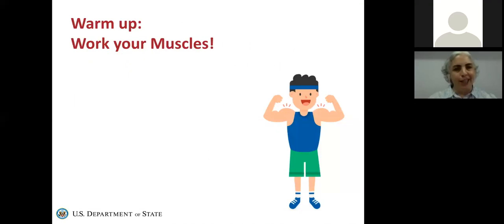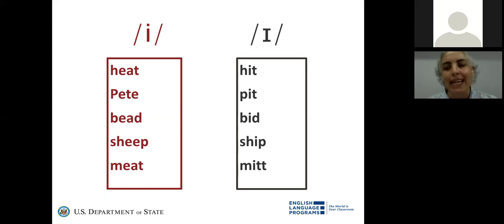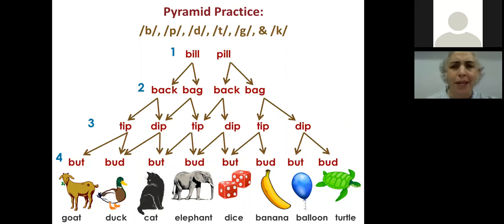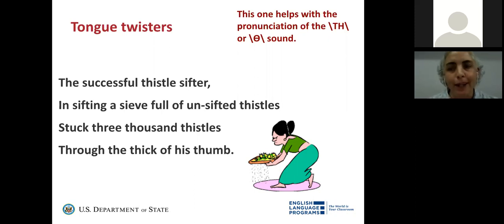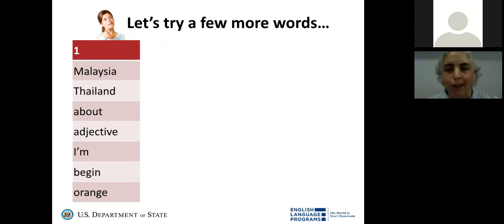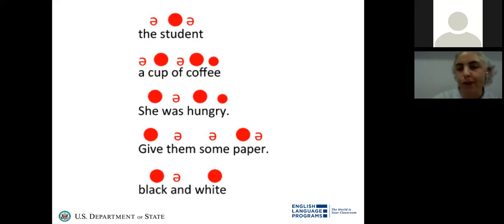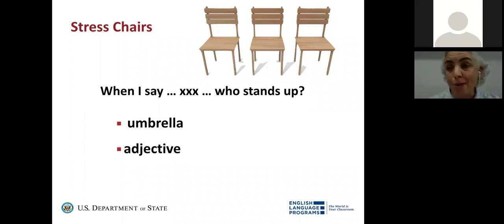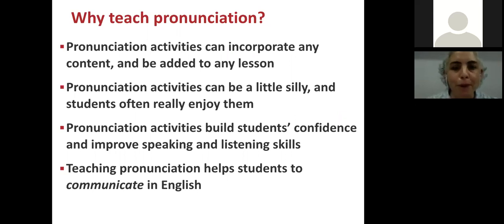RELO Bangkok Webinar: Practical Ideas for Teaching Pronunciation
Facilitator: Rose Graves
Description: Pronunciation is a vital but often neglected area of language teaching. In this webinar, we'll discuss techniques for integrating pronunciation into our regular classroom routines. We'll discuss setting realistic goals for our students and focus on both segmental and supra-segmental aspects of pronunciation, such as stress, vowel reduction, phonemic awareness, and intonation. We'll learn about fun and engaging activities that will both improve students' pronunciation and build their confidence and speaking skills.